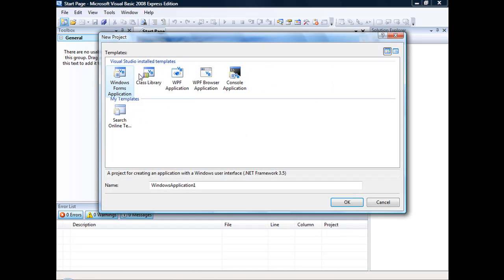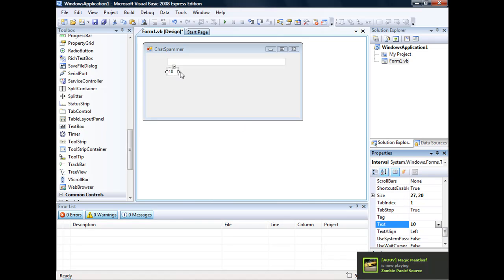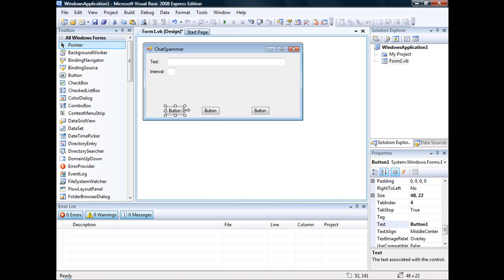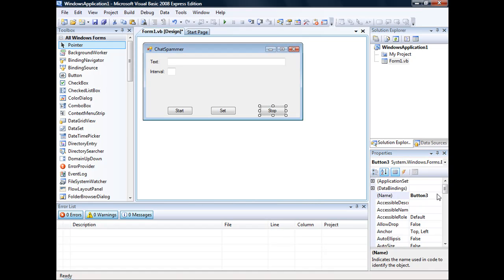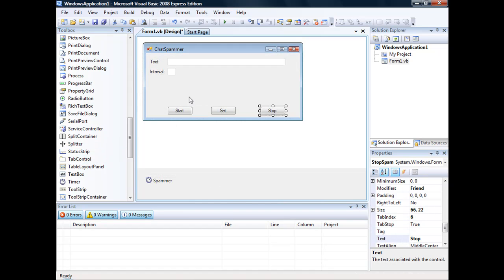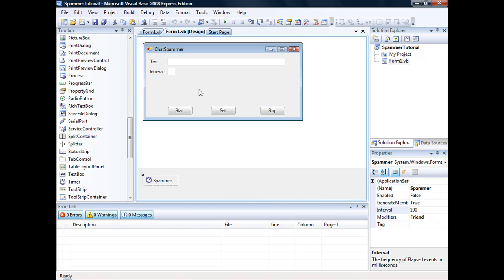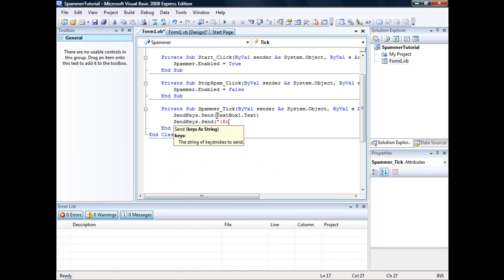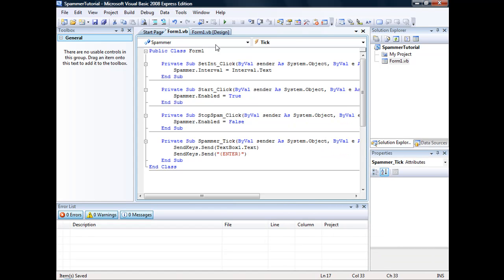How to make a Chat Spammer in Visual Basic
This is a tutorial on how to make a basic text spammer in visual basic.
I will be releasing another tutorial hopefully, it will include how to add

Good lucky :D tell me if there is anything I should fix and add in the next version.

This tutorial is originaly by sadrvalmar and uploaded by tubehits. Check out the original video!

***Note***
I sadrvalmar have access to the tubehits1 account so I have uploaded the video myself so no this is not copyright infringment. I have made this my own and I have uploaded it before and now it is on this profile too. So yes I allowed it.